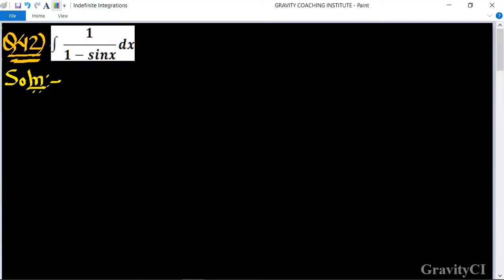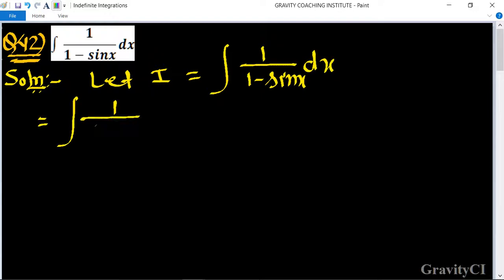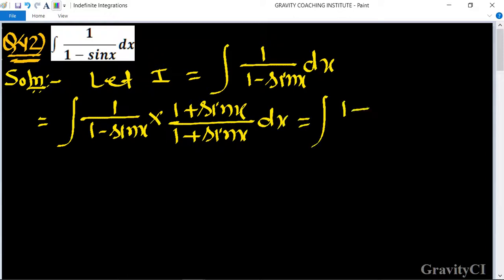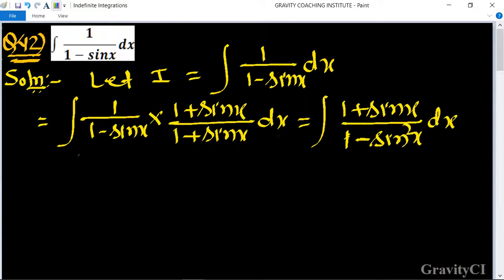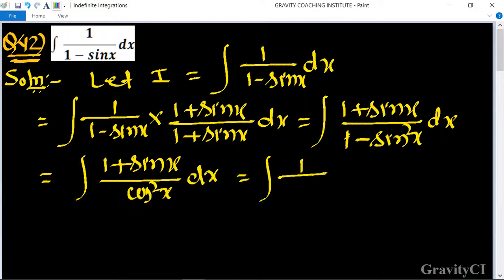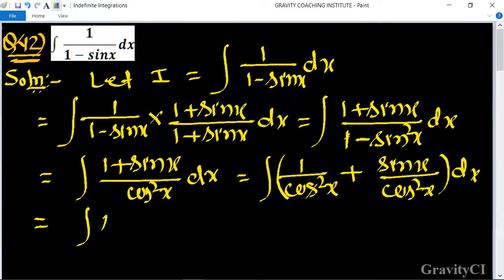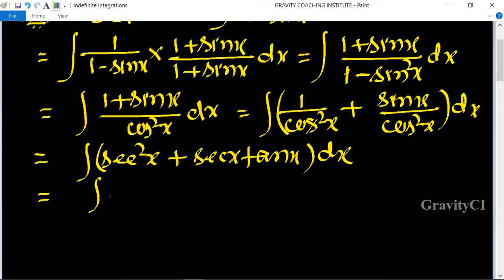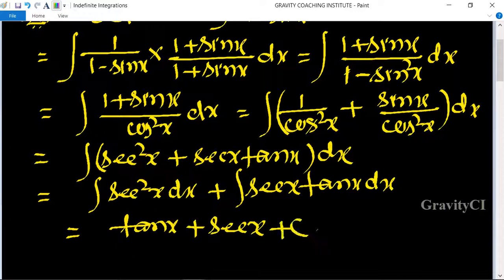Q42 | ∫1/1-sinx dx | Integral of 1/1-sinx dx | Indefinte Integration(CALCULUS)